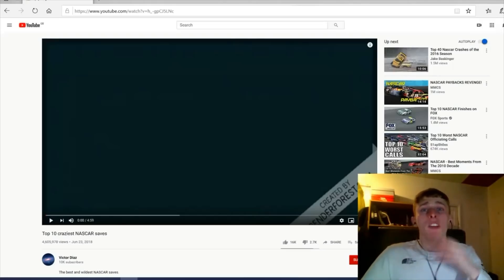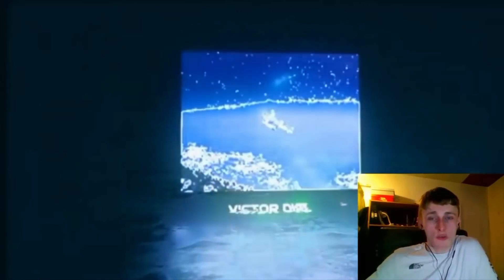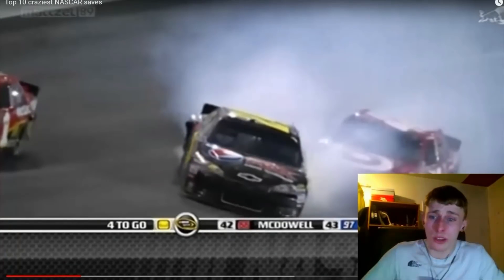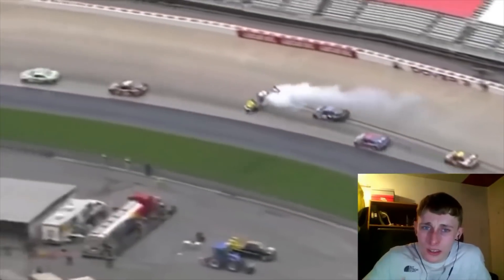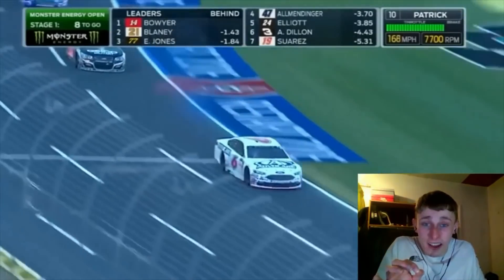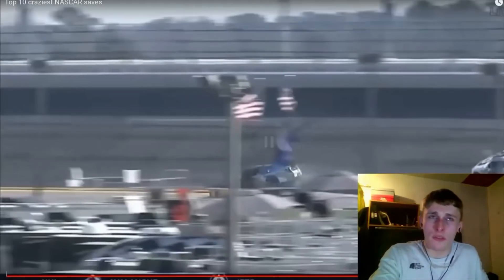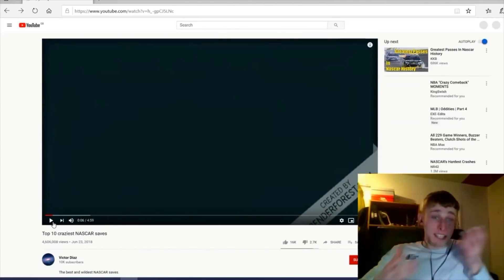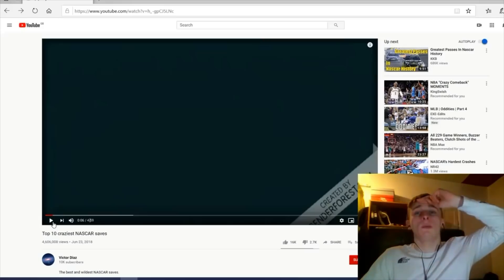British Soccer fan reacts to Nascar - The Craziest Saves in NASCAR History